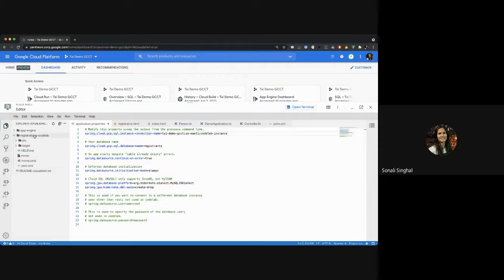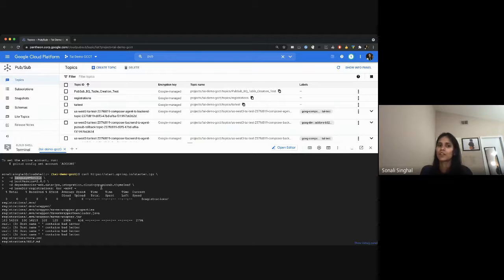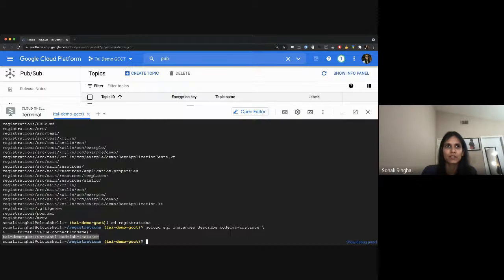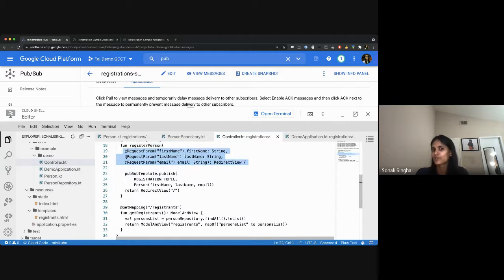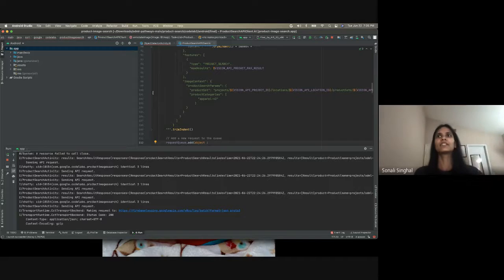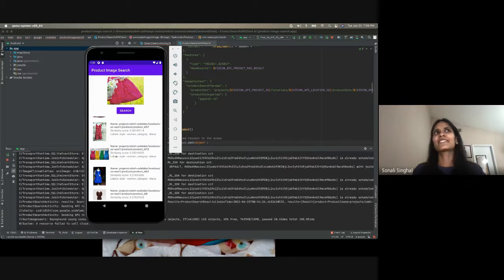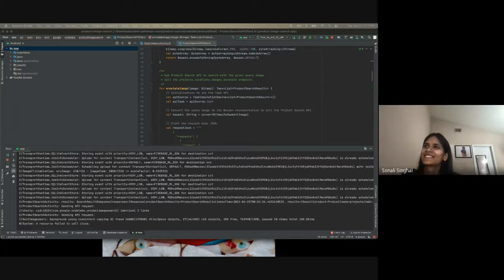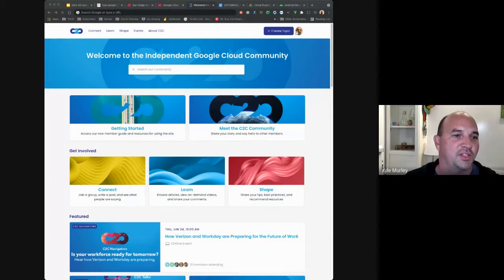GDG San Diego - IO Extend event 2021 06 22 at 18 30 GMT 7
Google Cloud Platform at I/O Extended Part 2 - Kotlin on Cloud
GDG San Diego
Tue, Jun 22, 6:15 PM (PDT)

Kotlin is a great multi-platform language where code can be shared across many different targets including: servers, web apps, desktop, Android, iOS, and IoT. In this talk you'll learn how to build a multiplatform application and deploy it on the cloud.Presenter: Sonali Singhal, Google Cloud Application Modernization Customer Engineer

About
Welcome to the GDG San Diego!

We are a community-run developer group supported by Google Developers. We foster learning of Google’s developer technologies with a particular emphasis on the Android platform.

We began as the San Diego Android Developer's Group in 2011 and were accepted as GDG (Google Developers Group) for San Diego in 2018.

We are supported by Google, corporate sponsors and through individual contributors. We are actively seeking Android/Google experts to speak about their experiences and present to our group. We encourage inquiries from any individual or organization that would like to present to our membership.

So join now and help us build this group!